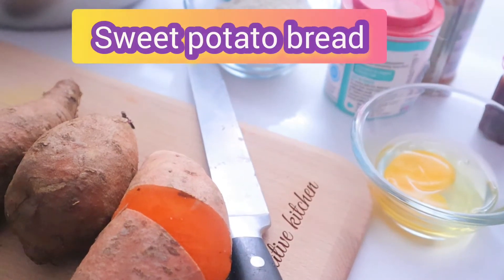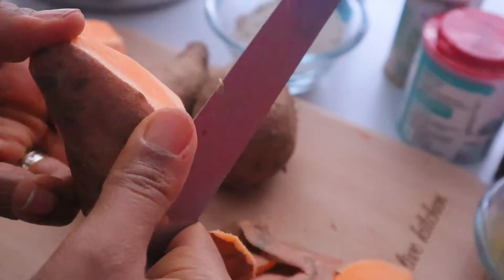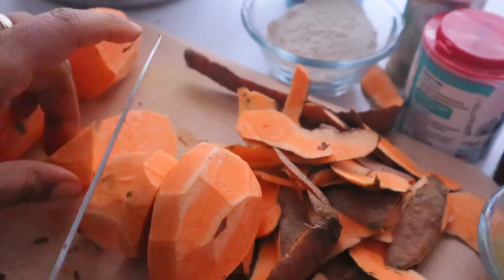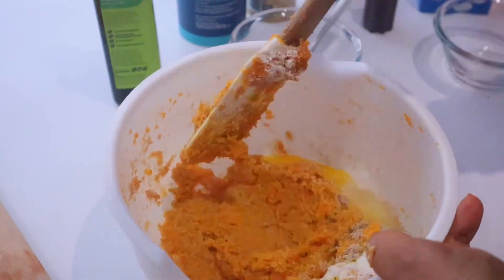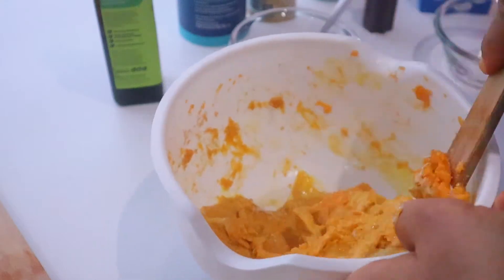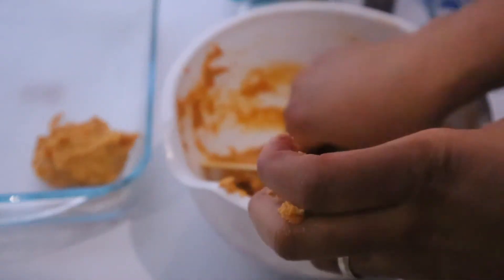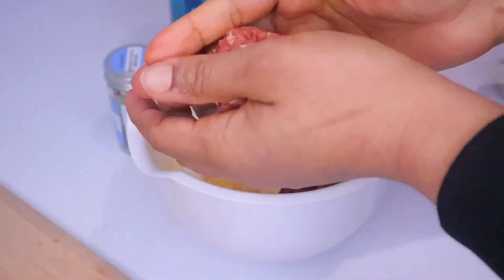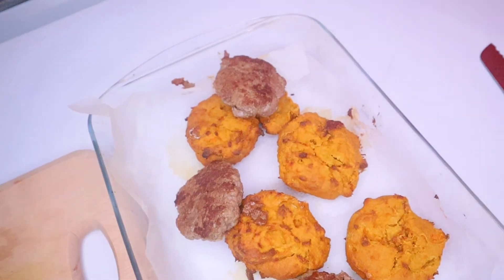How to make sweet potato beef burger/Alternative to bread#weight loss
ingredients
sweet potato
oats flour
baking powder
Avacado oil
milk
yeast
dates syrup
Salt

burger patty
minced meat
black pepper
Salt
thyme